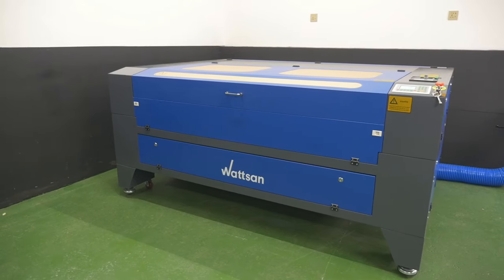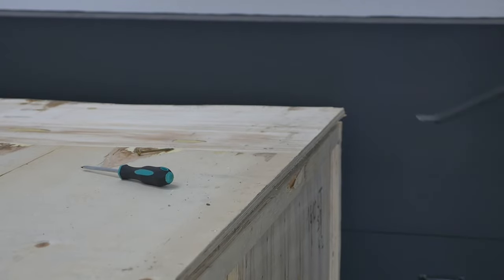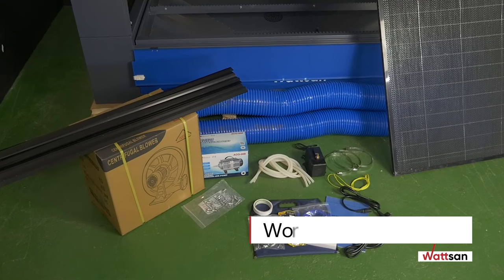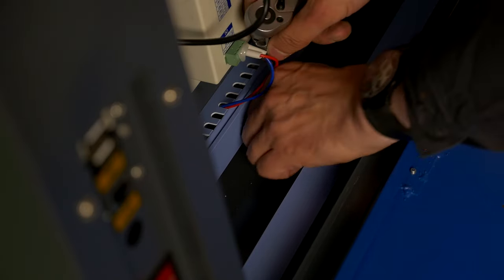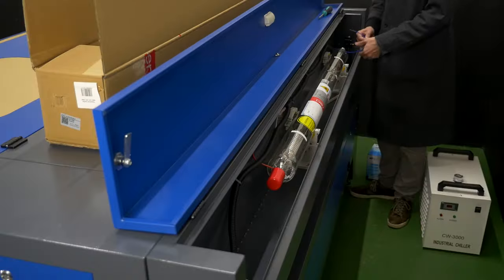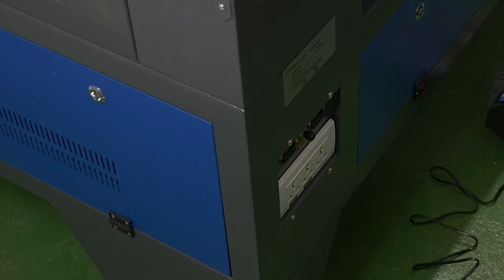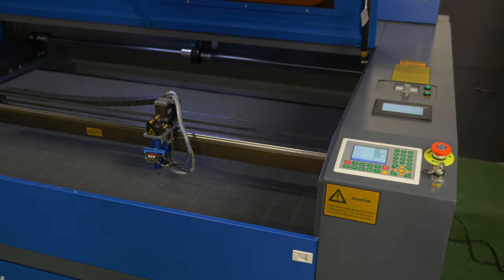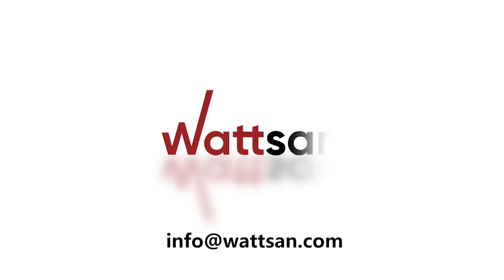How to INSTALL and ADJUST WATTSAN 1610 LT CO2 laser machine |Installation Guide & Unpacking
👉 In this video, we are going to tell you how to install and start your WATTSAN 1610 LT CO2 laser cutting and engraving machine.
🖱️ After watching the video “How to install and start a CNC laser machine”, you can easily unpack and quickly start working with the new Wattsan 1610 LT laser cutting and engraving machine. In a short time, we have compiled a complete instruction and answered your questions:
📍 How to do mechanical installation
📍 How to install working table
📍 How to install laser tube
📍 How to connect a chiller to a laser machine
📍 How to connect a compressor to a laser machine
📍 How to adjust a CO2 laser machine
📍 How to install the RDWORKS software
📍 How to connect machine to the PC
📍 And a lot of other useful information